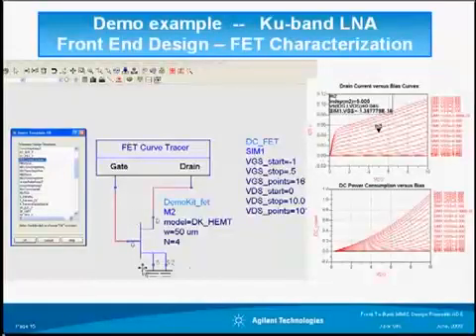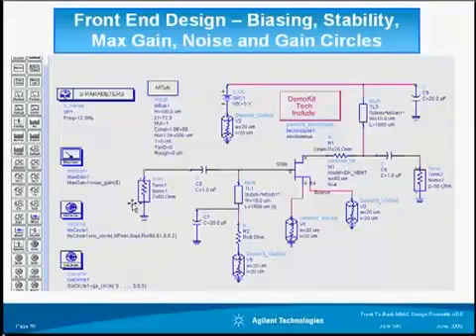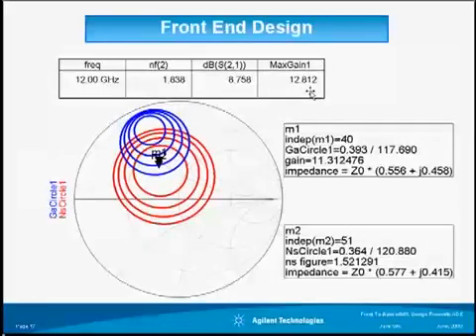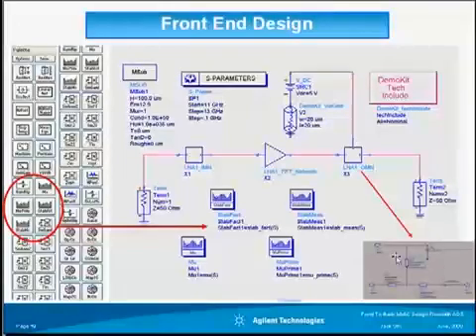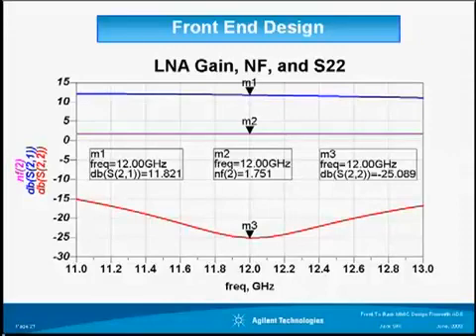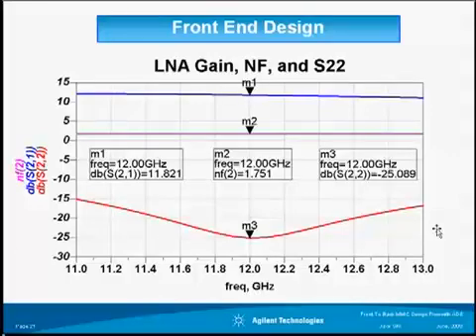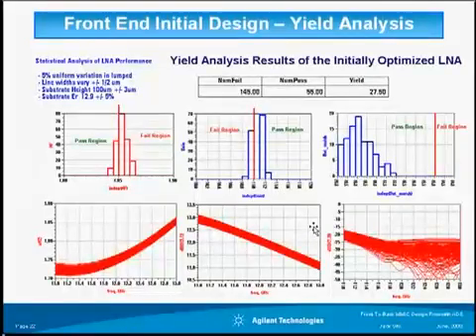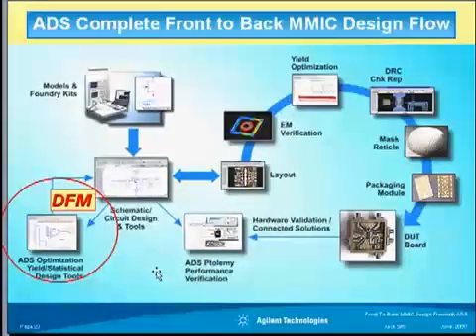Front-to-Back MMIC Design Flow With ADS (Part 2)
Our complete design flow for MMIC design with ADS. There are 6 parts to this video.